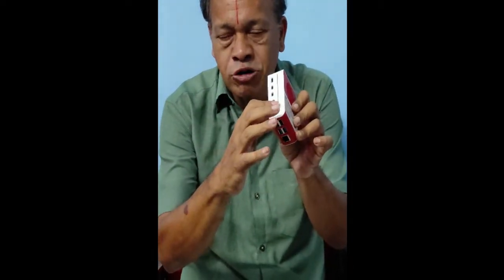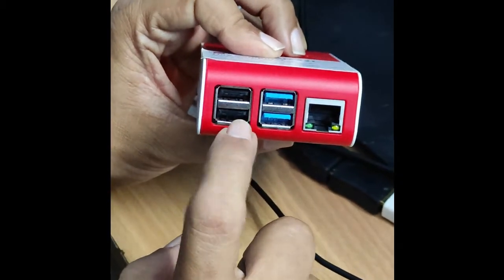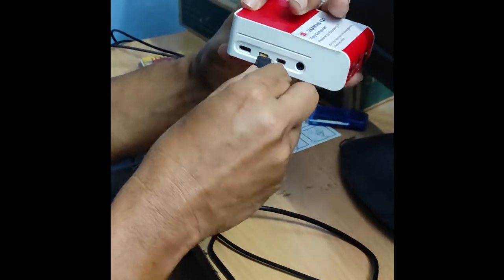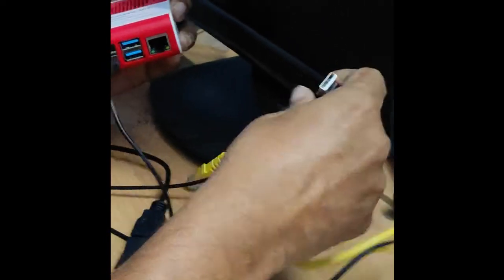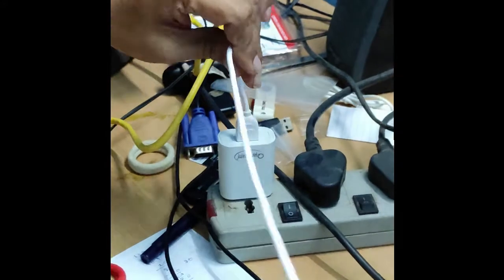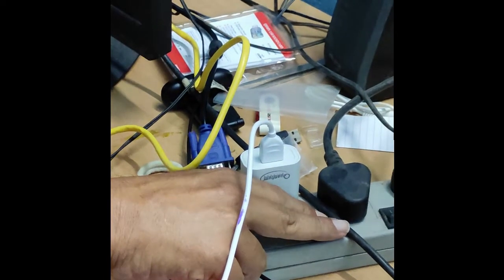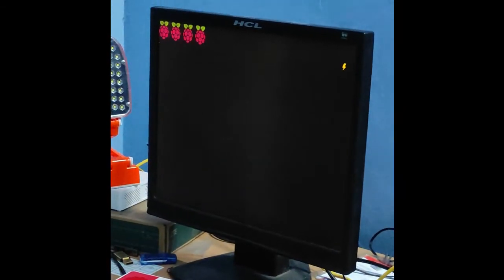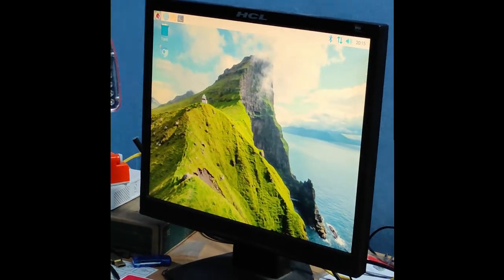Mini Computer Vaaman 42F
Use this mini computer to play video games, watch videos online on YouTube, Vimeo Netflix etc., on your TV. You can also create and edit word documents, spreadsheets, presentations, 2D graphics, audio and video files, browse the internet. In short, you can do what ever you do with your desktop!